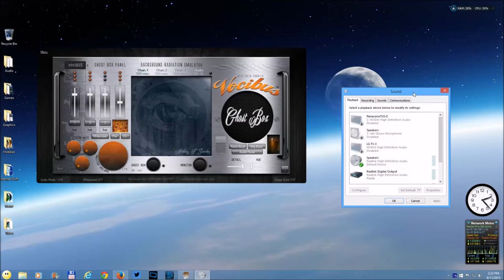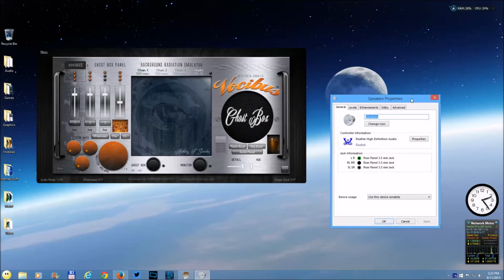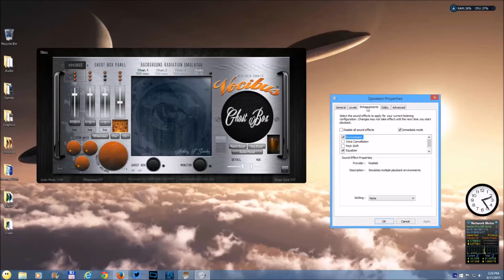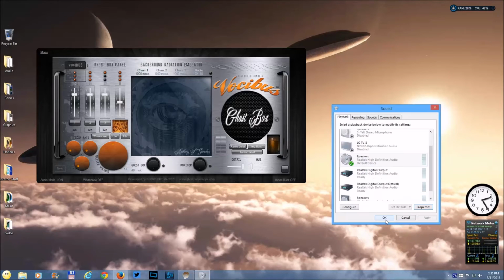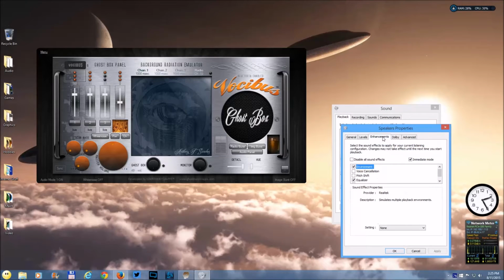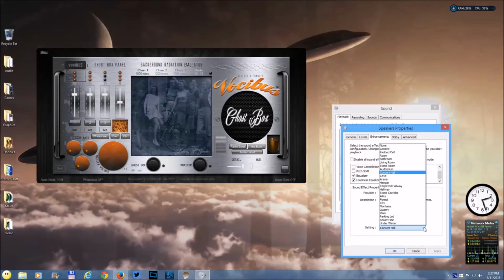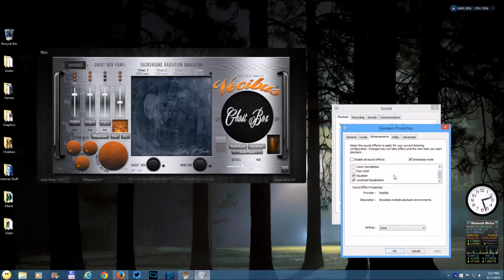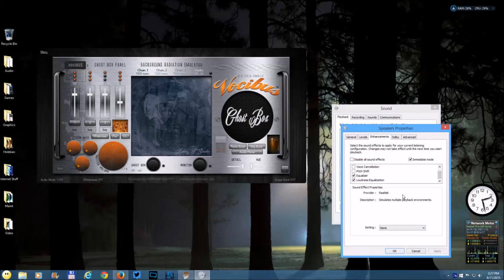Adding Reverb to your Apps without buying one!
A demonstration of how to use the built in Reverb in Windows to enhance Vocibus or any App without buying a external Reverb.